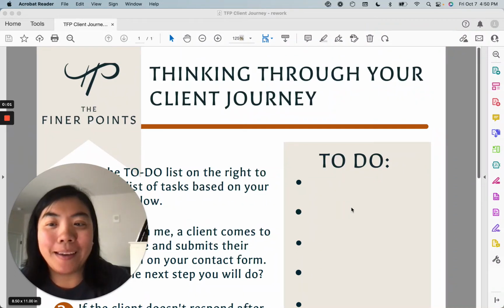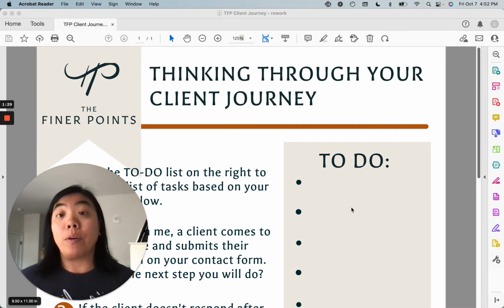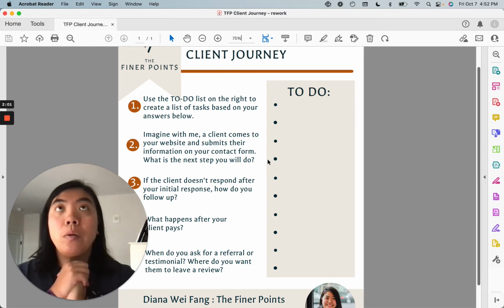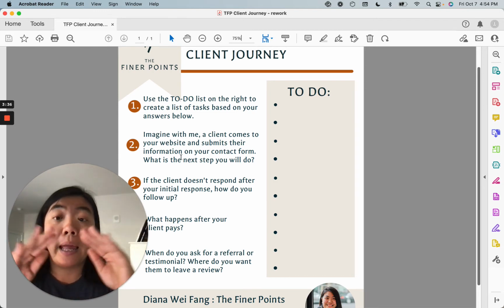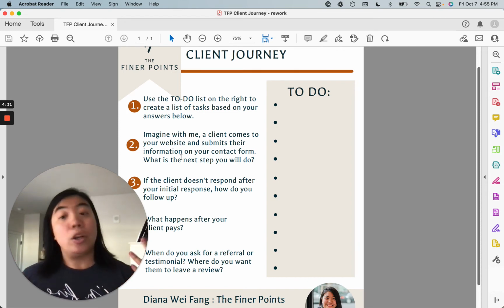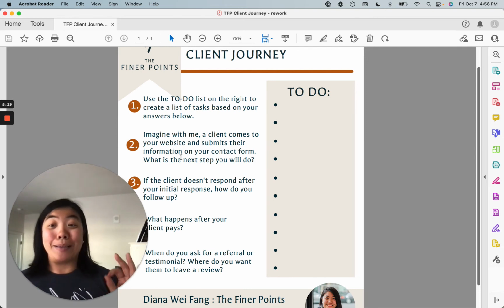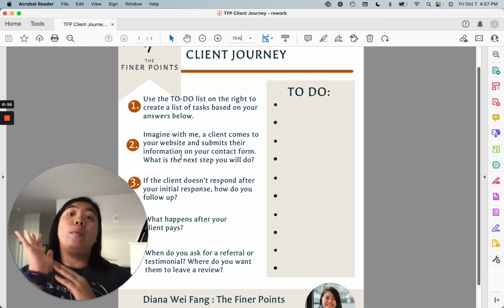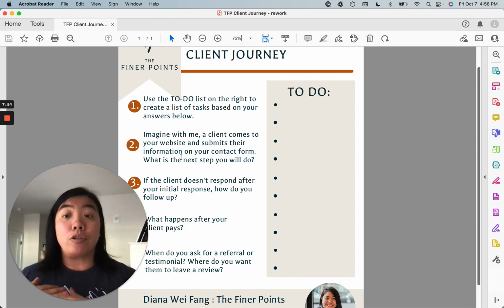Client Journey Worksheet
This might be the most important video in setting up HoneyBook Smart Files. If Smart Files feels overwhelming to you, you MUST set some time aside to define your Client Journey. These are crucial questions every small business owner needs to know. Don’t skip this step!